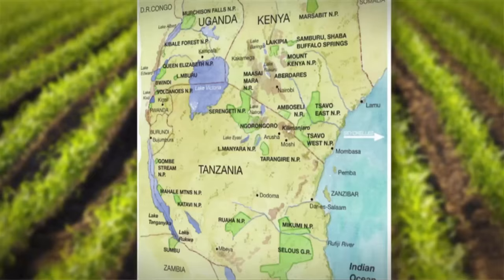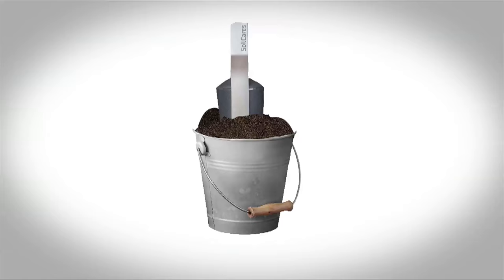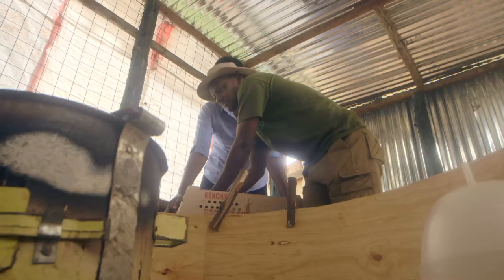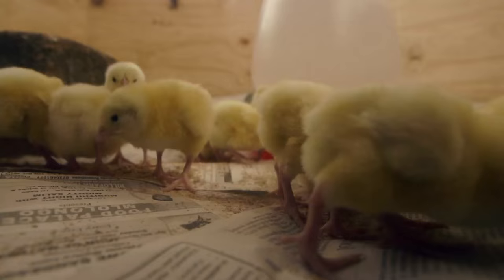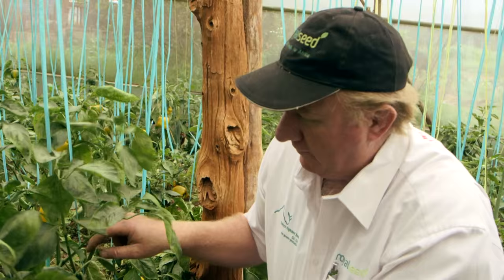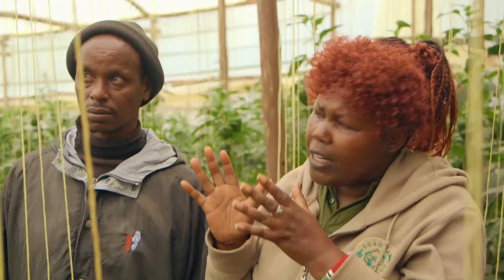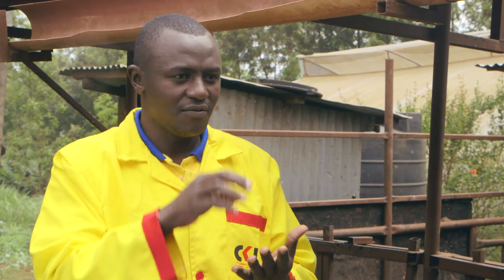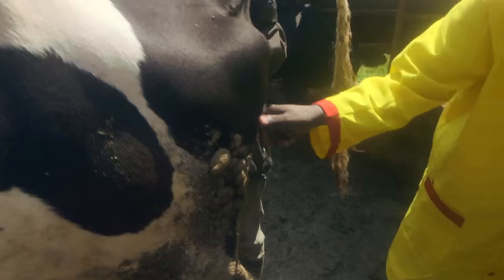Shamba Shape Up Sn 6 - Ep 1: Chicken, Capsicum, Cow Heat (English)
We are in Kikuyu at Samuel Kamau's shamba. We bring him some Kenbro chicks and have a look at his capsicum greenhouse. We also show him how to identify when his cows are on heat and seed selection.